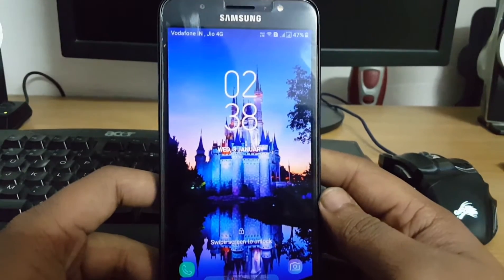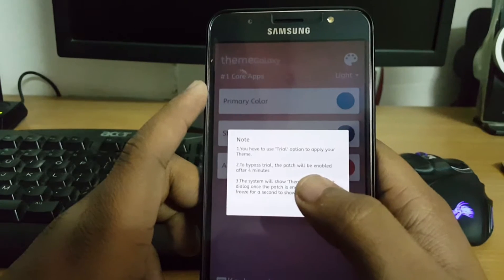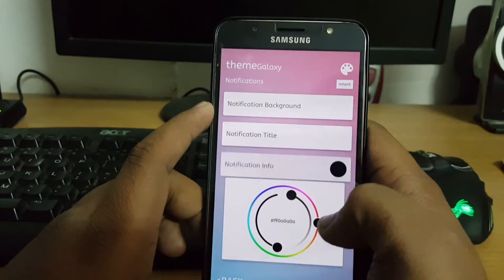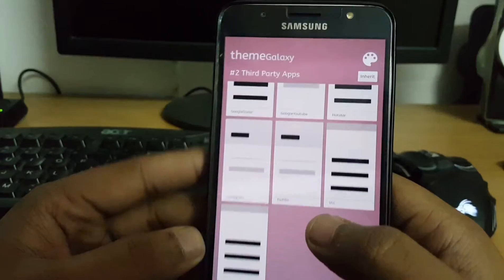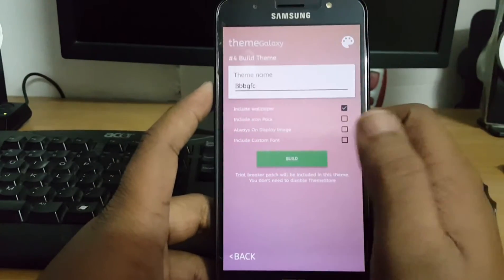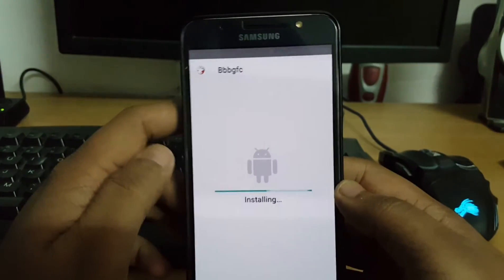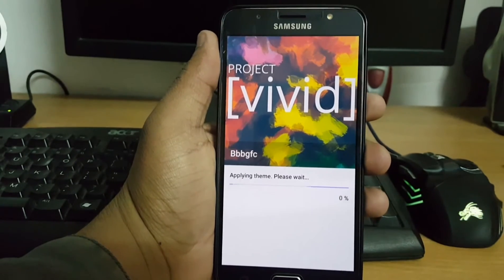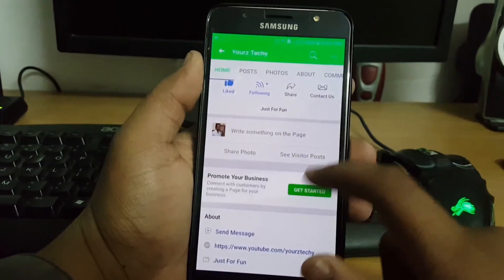Create your own Themes for Samsung Phones running Android Nougat 7.0 and Above Without ROOT and PC.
Hey guys once again welcome to my channel YourzTechy and in today's video i am going to show you that how you can create themes and apply your own Theme to your Samsung Devices running Android Nougat 7.0 and Above Without ROOT and PC.

Want Earphones ??
Best Earphones under $10 (Rs.800) .

KZ ES3 Hi-Fi Dual Drivers Earphones. ( 1 Dynamic and 1 Amateur Driver).

Hi-Fi Bass Headsets.

For more information you can comment down and ask about it ...✌✌✌

Your support is really needed ..